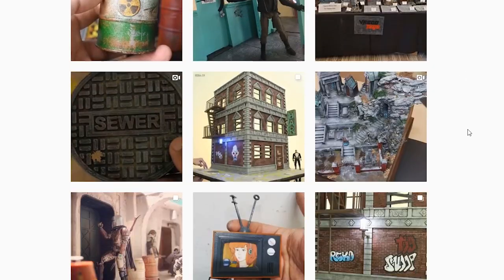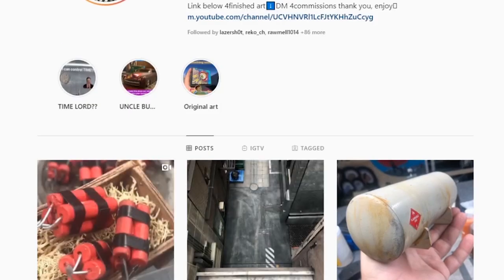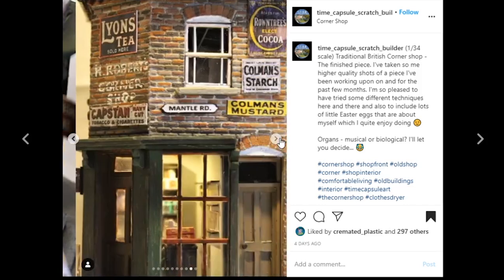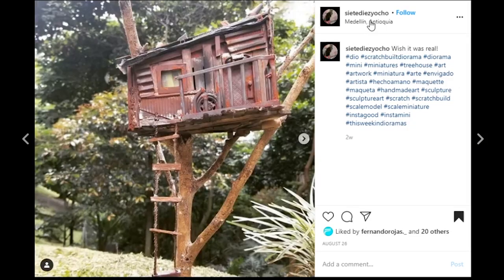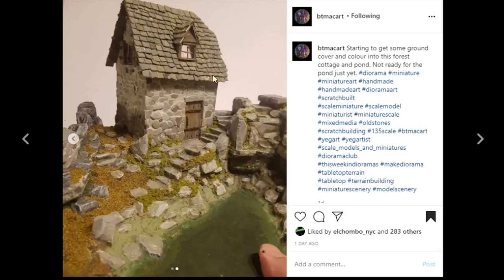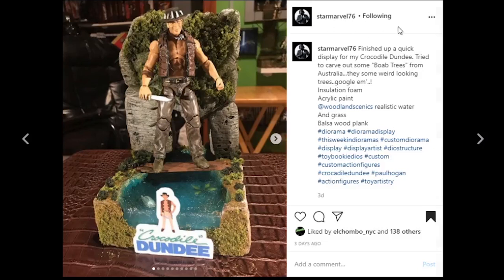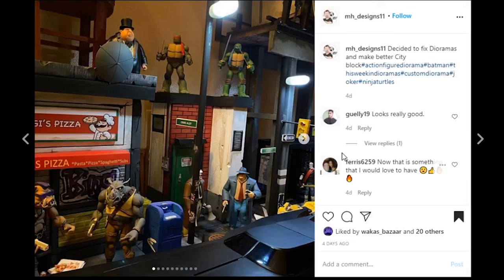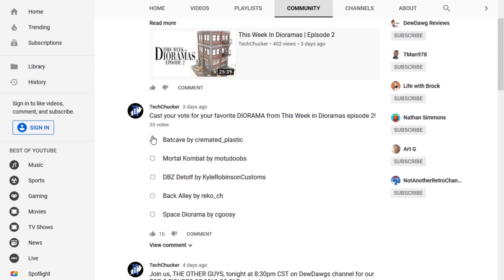This Week in Dioramas Saturday is Dio Day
This Week in Dioramas showcases amazing dioramas from some of the most talented Diorama creators around the world. Every week you get the opportunity to vote for your favorite dio.

Episode Quick Links
0:58 How to Get Showcased
3:15 Last Weeks Winner
3:42 Showcase
29:58 Top 5
31:00 Slideshow

MUSIC CREDITS